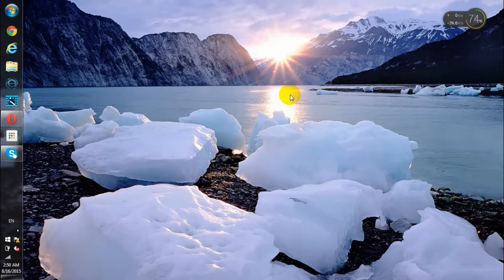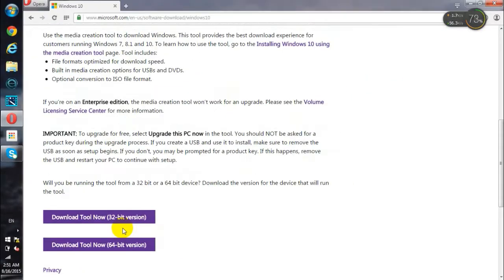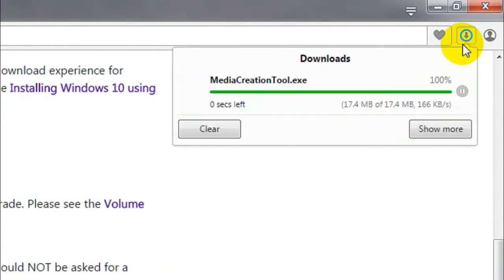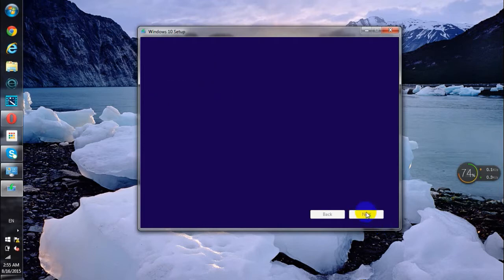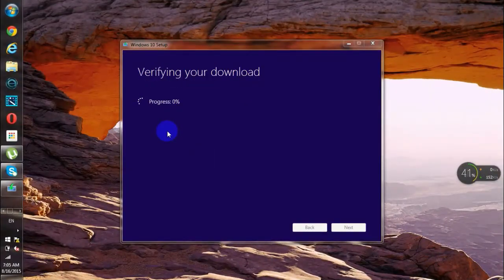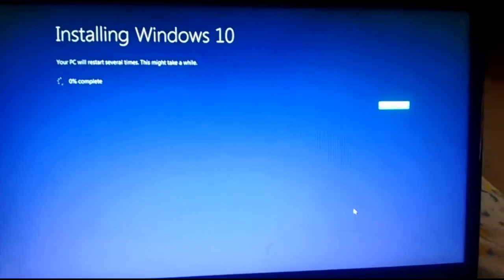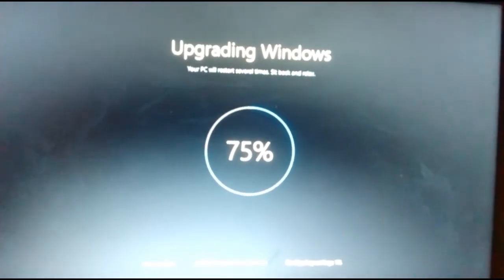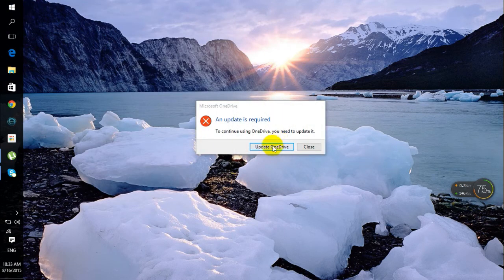How to install Windows 10 on your PC || Upgrading to Windows 10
Hey there!! Hola!!
this is Techraj (Teja), in this tutorial you will be learning about how to install windows 10 on your PC or how to upgrade to windows 10 from your old windows.
This is very simple, but you need to be patient inorder to perfectly install windows 10, it takes a lot of time, as there are many features to be installed with the windows 10. The size of Windows 10 is around 3.80 GB
However you can also install the windows 10 by downloading the iso file, but it is not recomended and also not legal (according to my knowledge). So better install the windows 10 legally from the official microsoft website.